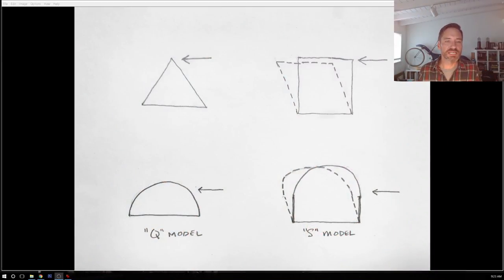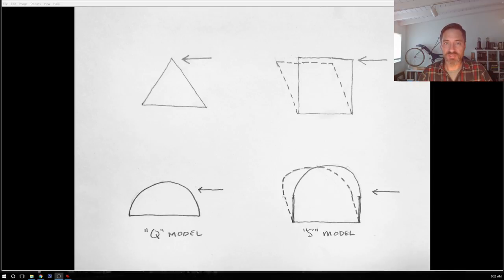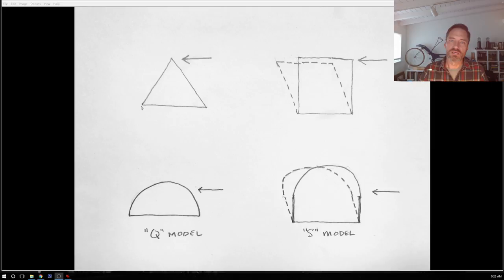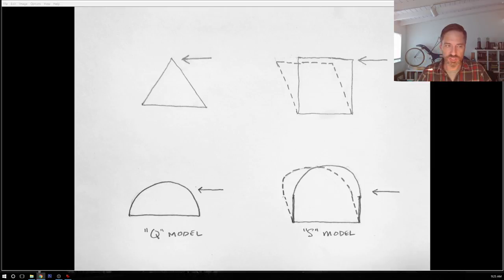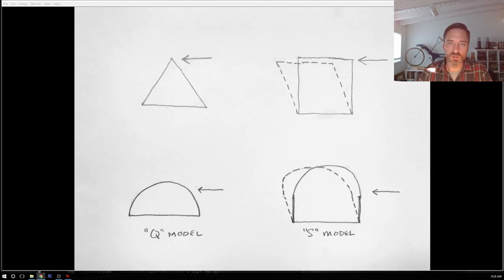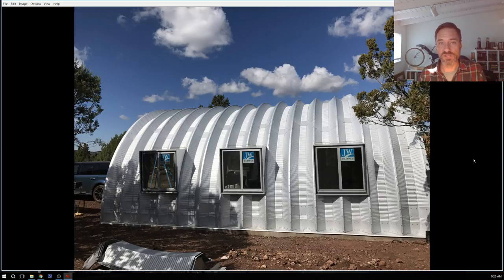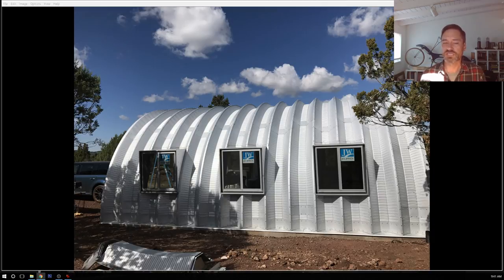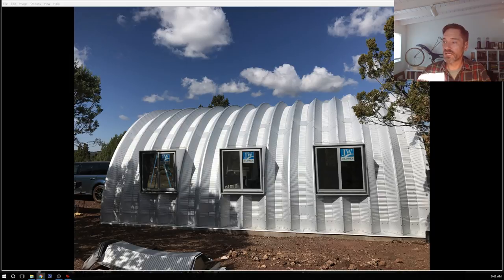Quonset Structures in Hurricane Zones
This week, reader Marsha wrote in with the question:

"Hi Earl! Awesome blog! Does adding windows or skylight panels decrease the ability of the structure to withstand hurricanes? We are contemplating building a Quonset home in South Florida."

Thanks for your question, Marsha! Hope you find this helpful.

To join our Facebook group, where we share information about our Quonset builds, either search DIY Quonset Dwellers on Facebook or go answer a few quick questions about your interest in Quonsets, and you'll be added.